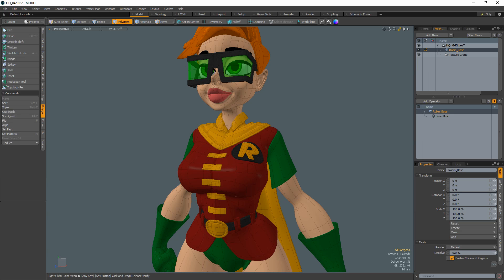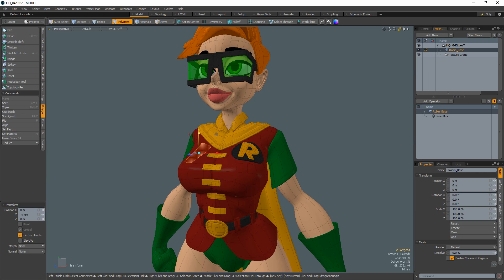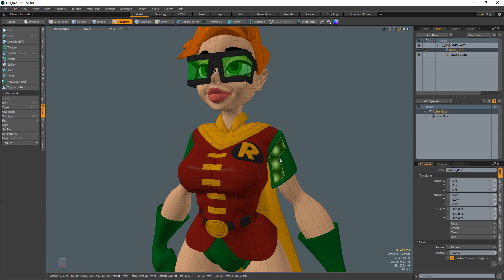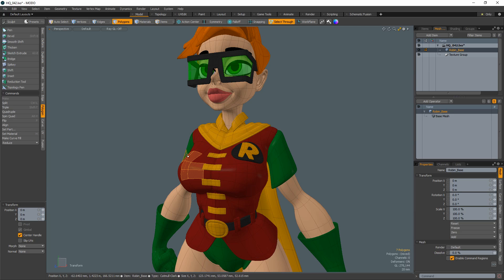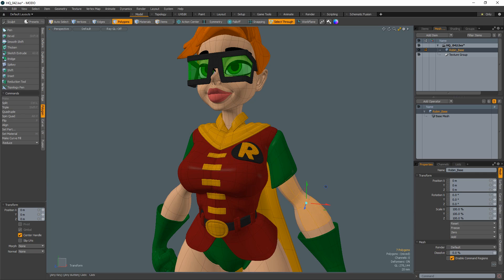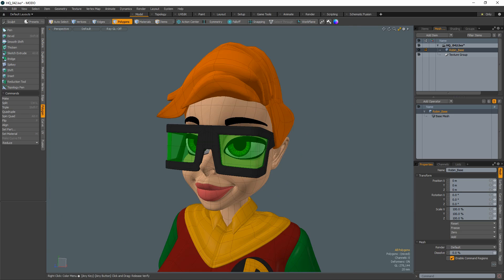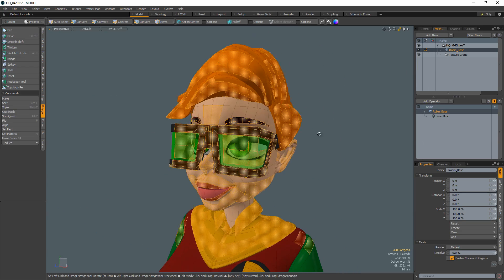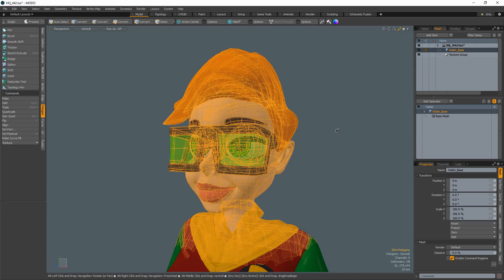MODO | Six Tips in 60 Seconds vol.3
This quick video shares six tips for working with MODO. Be sure to watch the first two videos in this series.